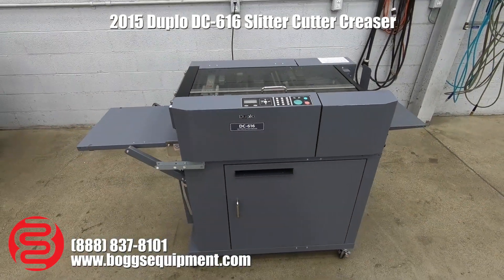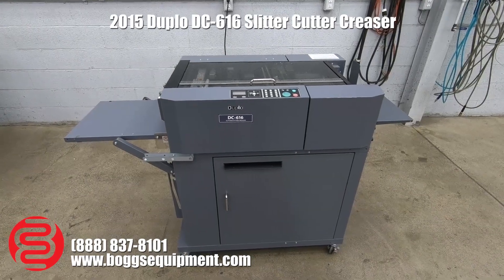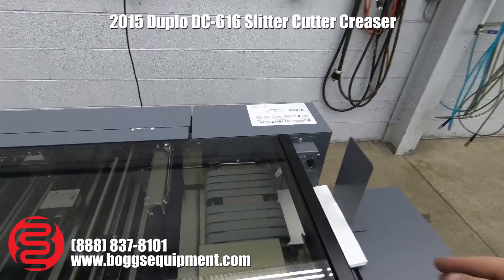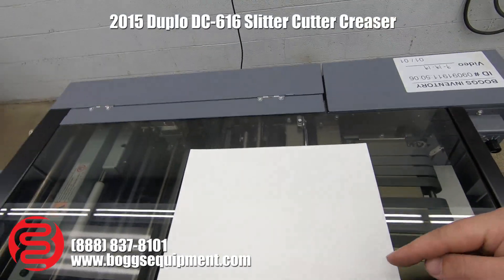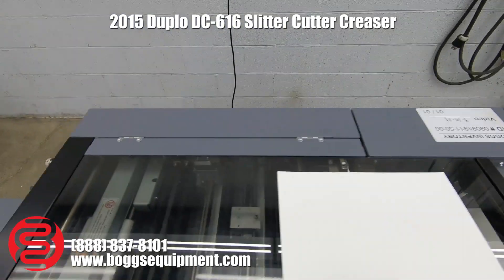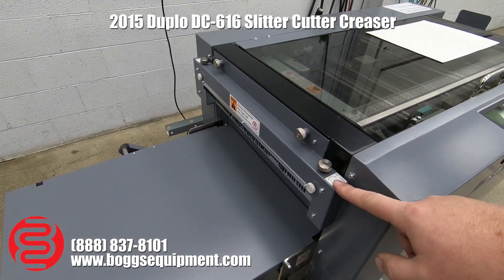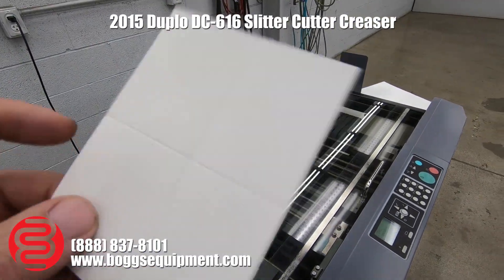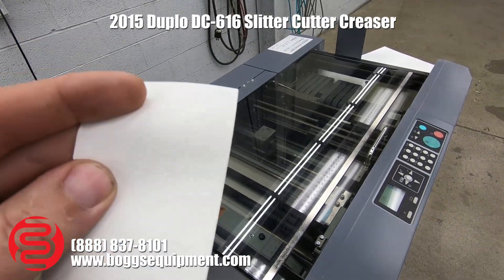2015 Duplo DC-616 Slitter Cutter Creaser